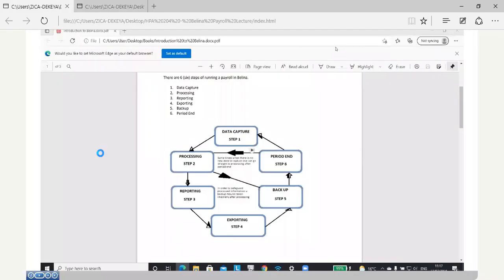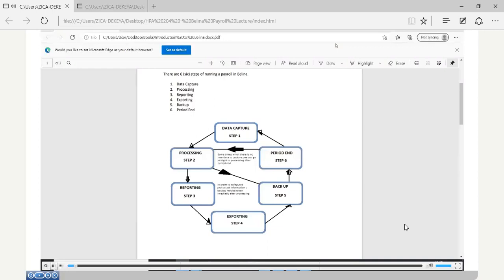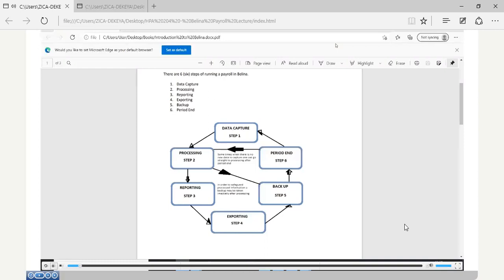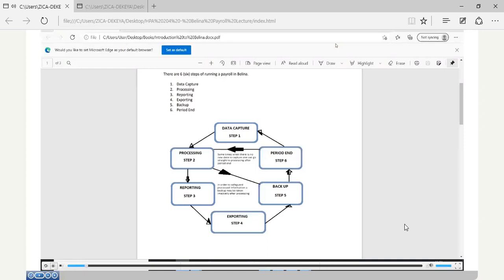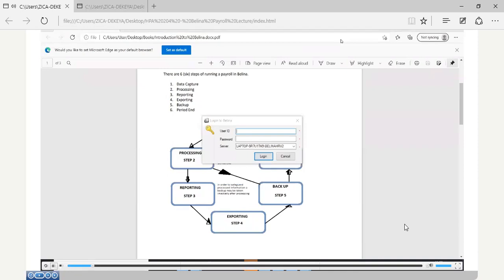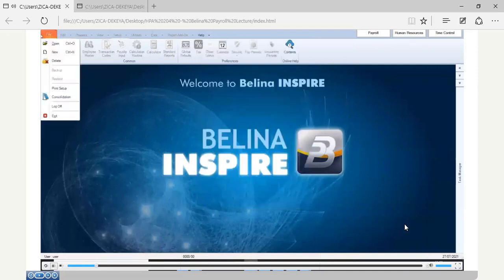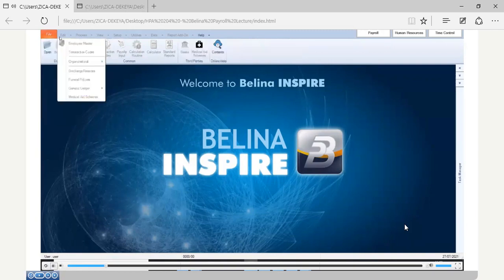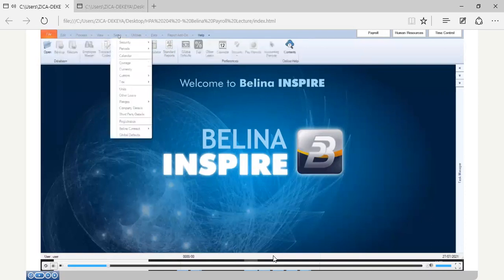HPA204 Payroll Processing 1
ZIMBABWE INSTITUTE OF COMPUTERISED ACCOUNTING